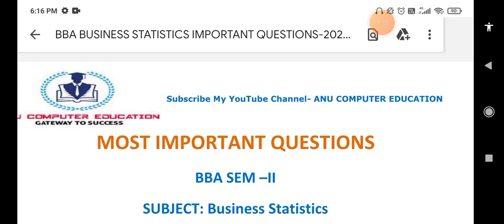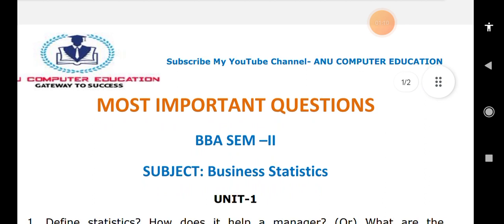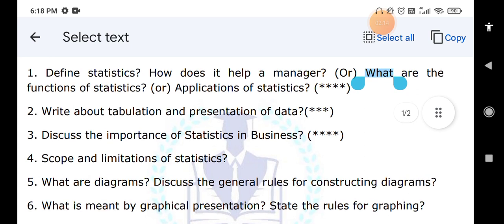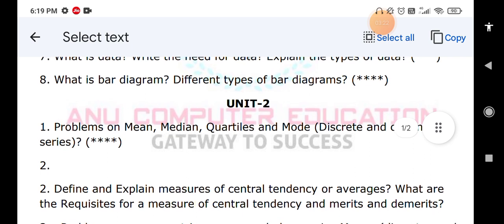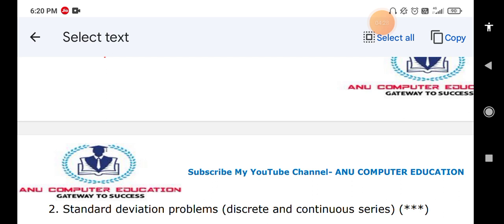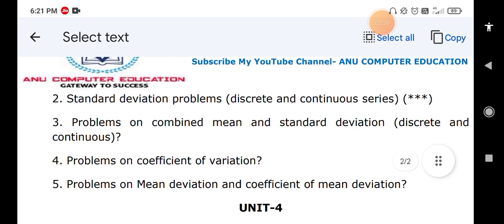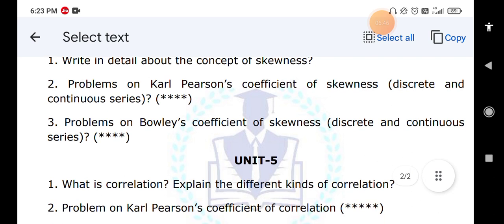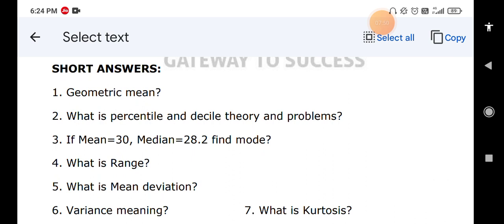BBA 2ND SEM BUSINESS STATISTICS IMPORTANT QUESTIONS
BUSINESS STATISTICS IMPORTANT QUESTIONS
ou bcom 2nd sem business statistics important questions
bba 1st year 2nd sem business statistics important questions
ou bba 1st year 2nd sem business statistics important questions
bba statistics important questions